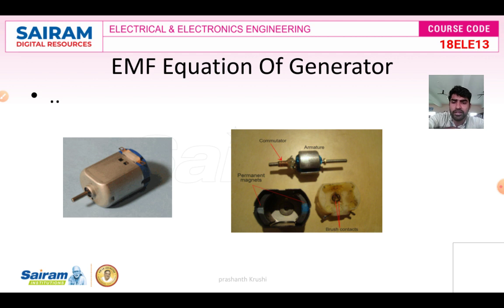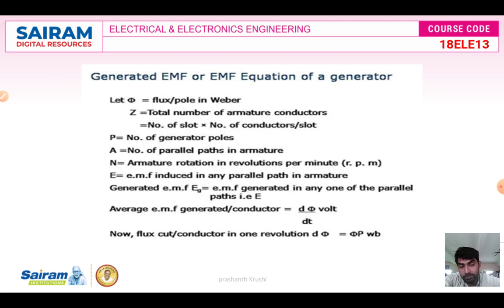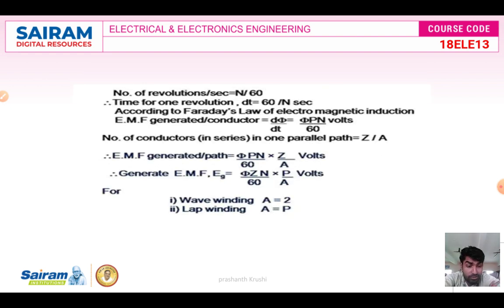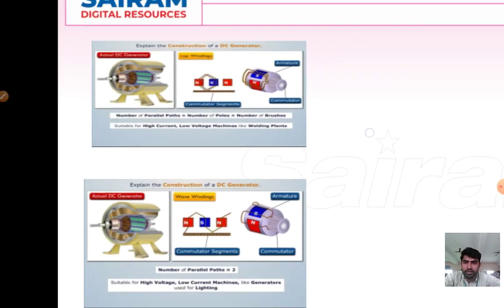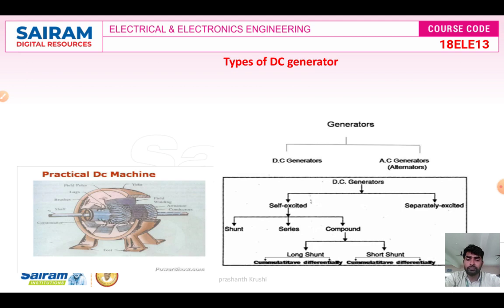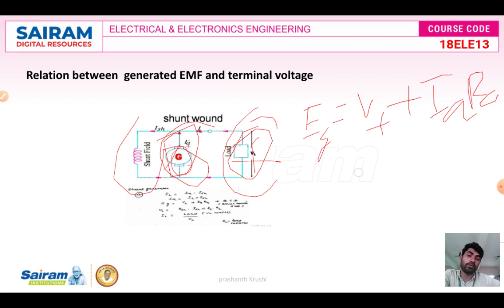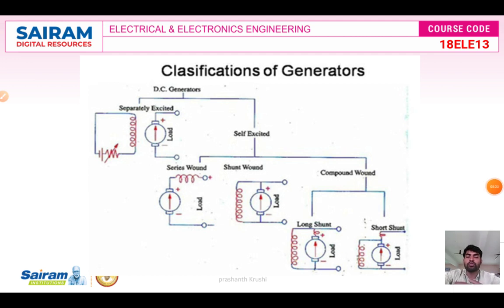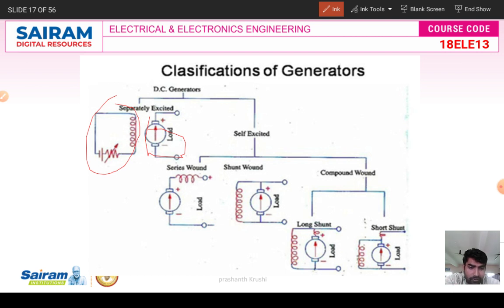Lecture video2_18ele13_module_4_ DC machine EMF EQUATION_prashantha k